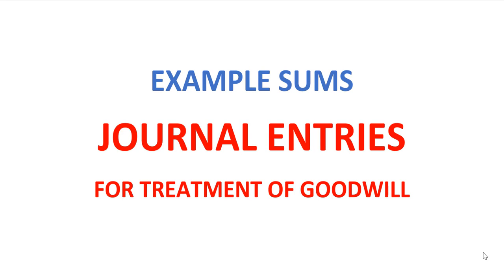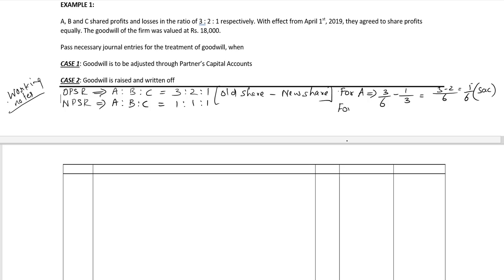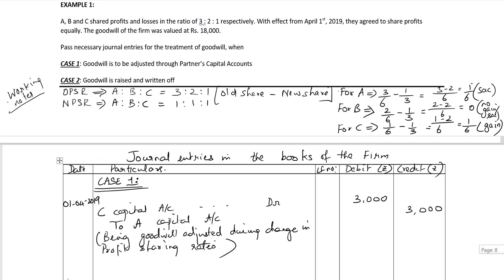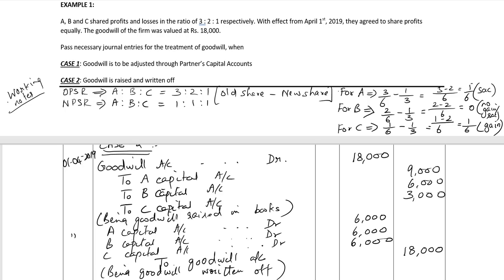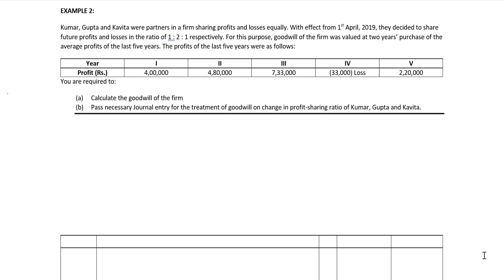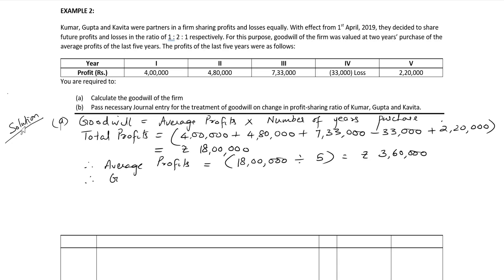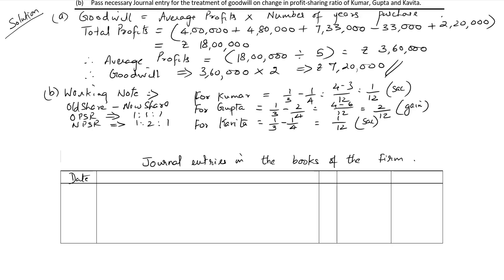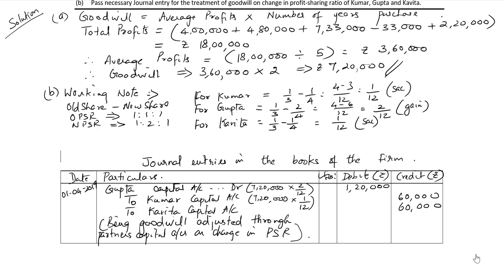CHANGE IN PROFIT SHARING RATIO - TREATMENT OF GOODWILL SUMS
In this video, example sums are solved for passing journal entries for adjustment of goodwill at the time of change in profit-sharing ratio amongst the existing partners.